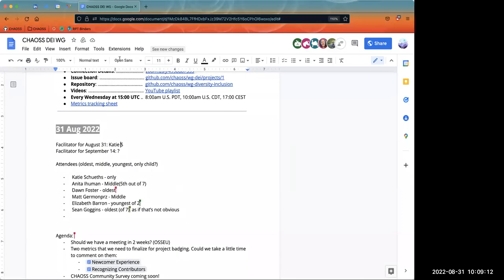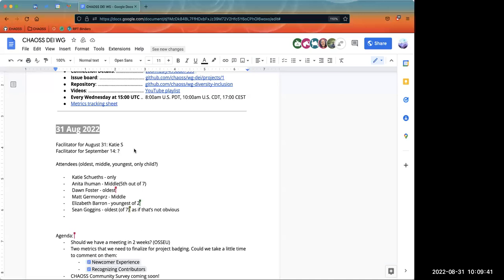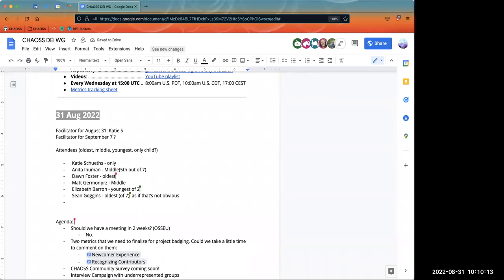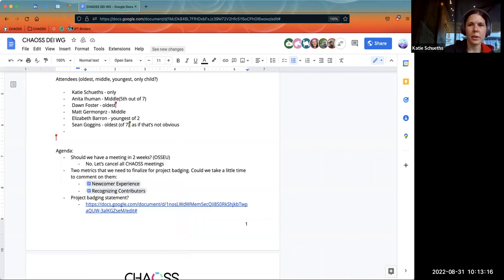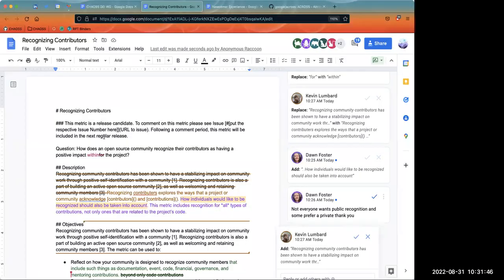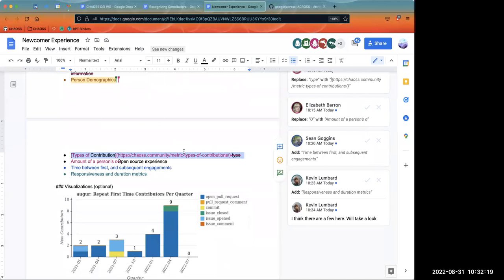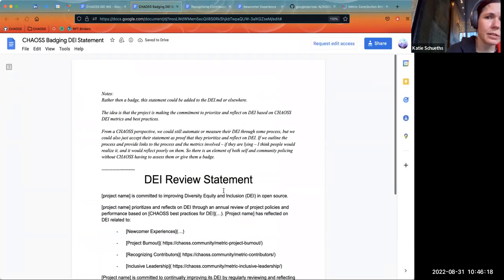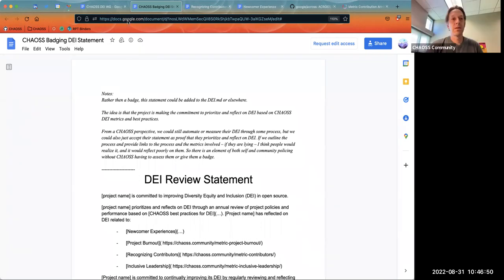CHAOSS DEI Working Group Meeting August 31, 2022